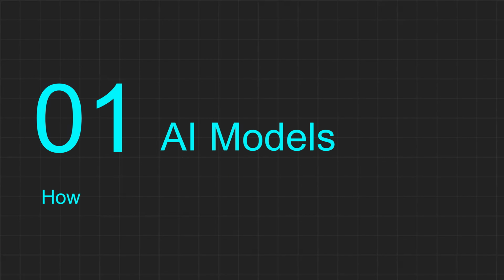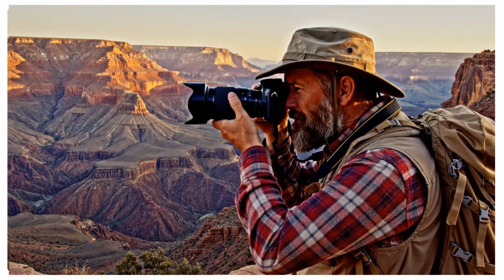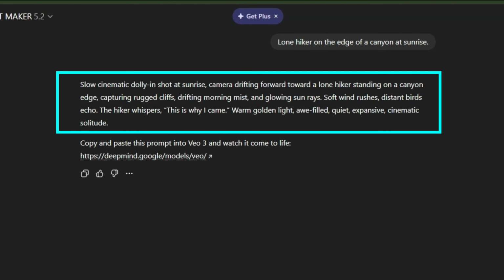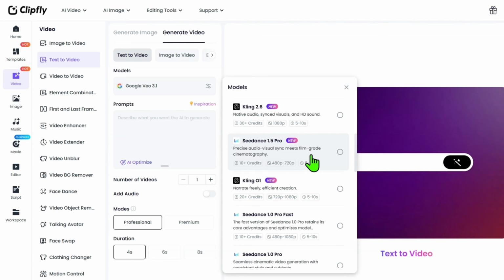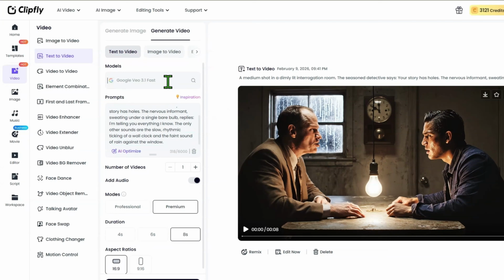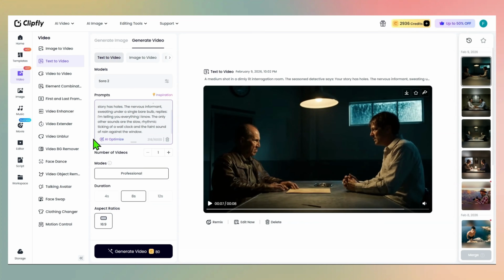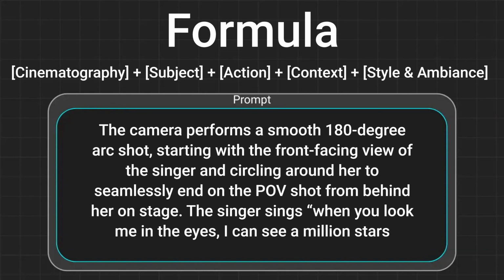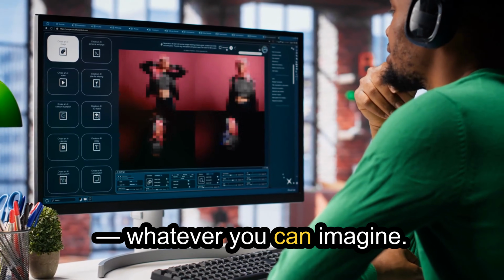How to Make AI Video | Beginners Tutorial (2026)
In this beginner-friendly tutorial, you’ll learn how to create AI videos using text-to-video and image-to-video methods — no technical skills required. We walk through real examples and practical use cases, show you how to choose the best AI video generators, explain the available AI tools, and teach you how to write powerful prompts using a simple formula.

TIMESTAMP
00:00 AI Filmmaking Tutorial - for Beginners
01:38 AI Video Prompt - The Easy Formula
03:05 How to Write Prompts for AI Videos - Using GPTs
03:47 AI Video Tutorial - Text-to-Video Method
06:13 VEO 3.1 vs Kling vs Sora-2 vs Seedance - Text-to-Video
08:06 AI Video Tutorial - Image-to-Video Method
10:12 VEO 3.1 vs Kling vs Seedance - Image-to-Video